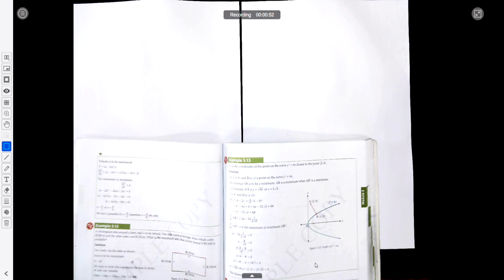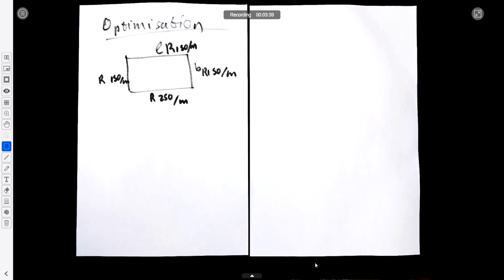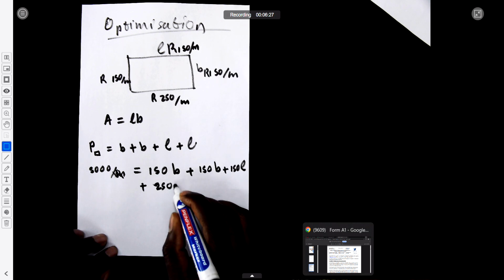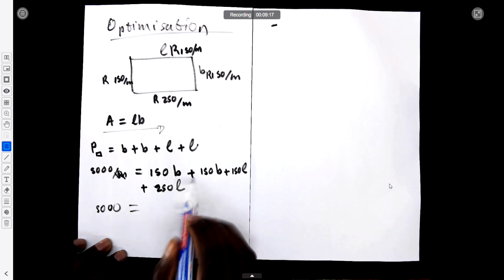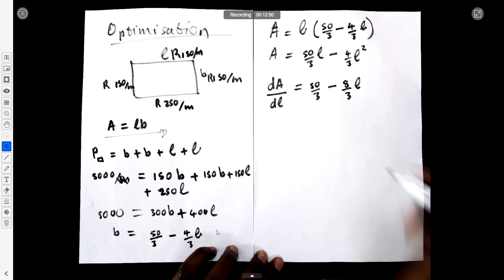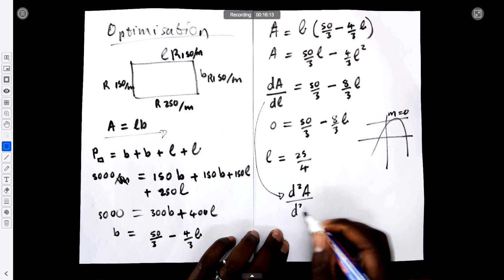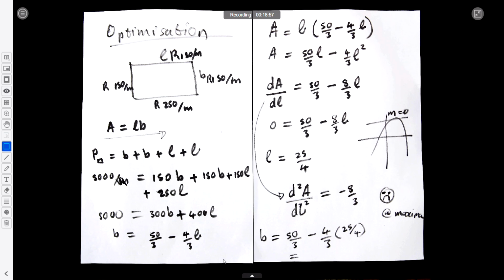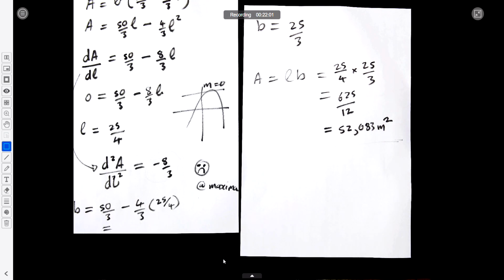Lesson 3.3. Optimisation (Maximisation and Minimisation) | Differential Calculus | N5 Mathematics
In this lesson, learners apply Differential Calculus to solve practical problems involving maximum and minimum values. These applications are known as optimisation problems because they involve finding the most efficient, largest, smallest, cheapest, or greatest value of a quantity.

Learners will learn how to model real-life situations mathematically, form objective functions, differentiate, and use critical points to determine maxima and minima